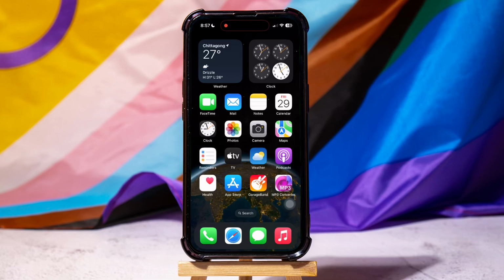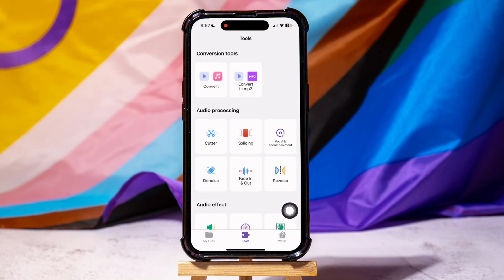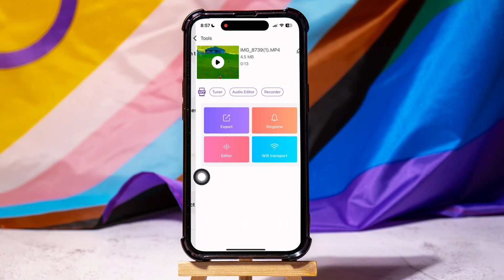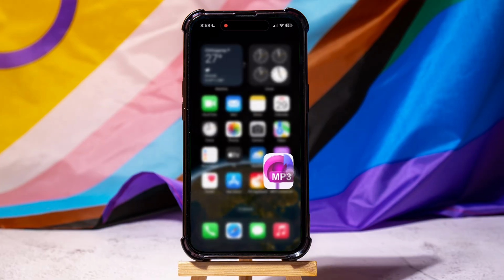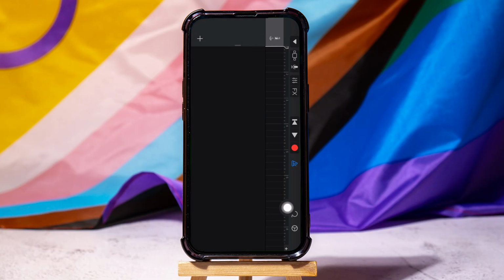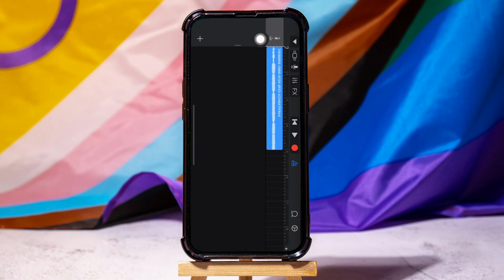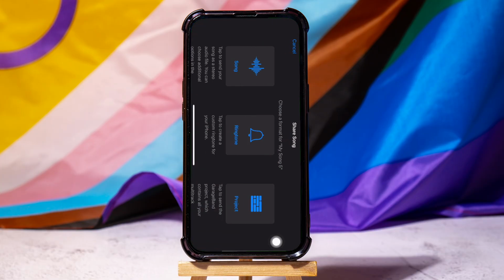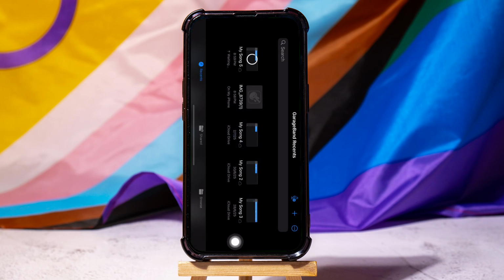How To Turn A Video Into A Ringtone On iPhone 2026 (Step-By-Step Tutorial)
In this video, I'll walk you through how to turn a video into a ringtone on your iPhone using simple steps that anyone can follow. You'll learn how to extract audio from your favorite video, convert it to the right format, and set it as your custom ringtone directly on your device. I'll show you the easiest method using free apps and built-in iPhone features, so you don't need any special software or technical skills. Whether you want to use a clip from a movie, song, or any other video, this tutorial covers everything from start to finish to help you create and install your personalized ringtone.